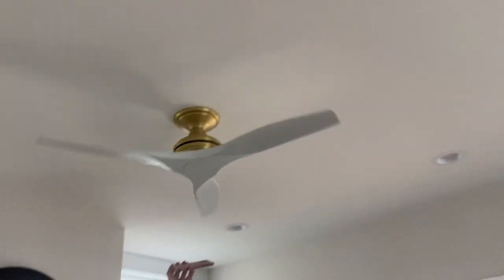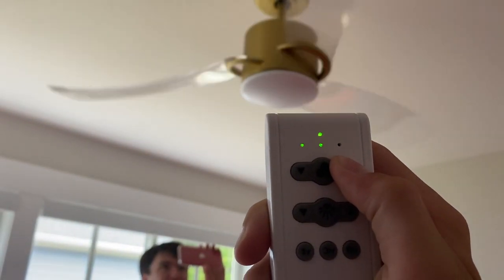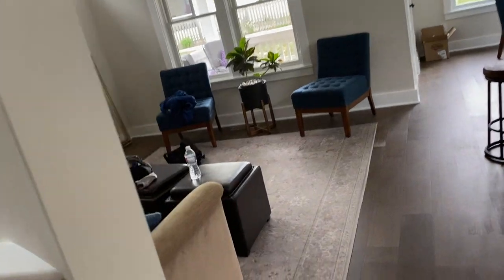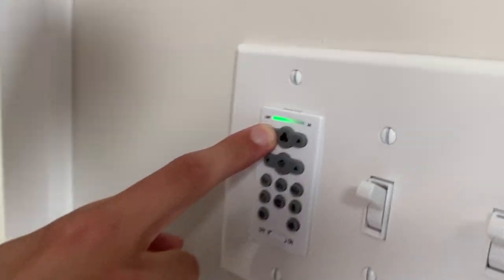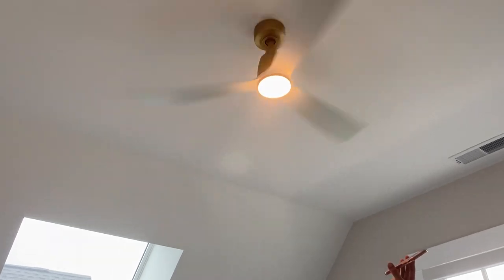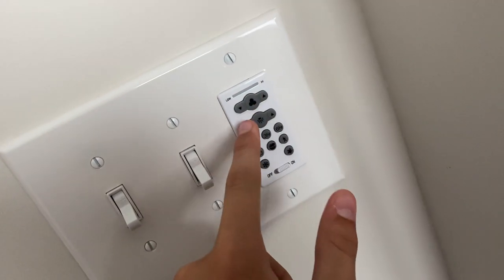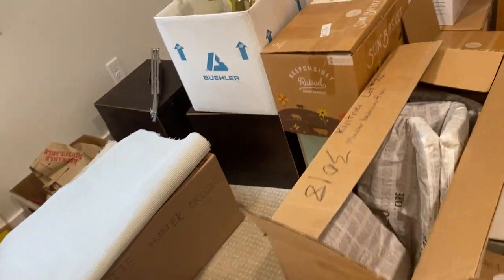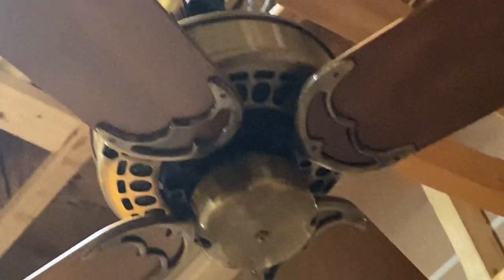Video tour of the ceiling fans at @BrianFanMan23’s new house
Made it to Zionsville, Indiana meeting Brian and Brandon